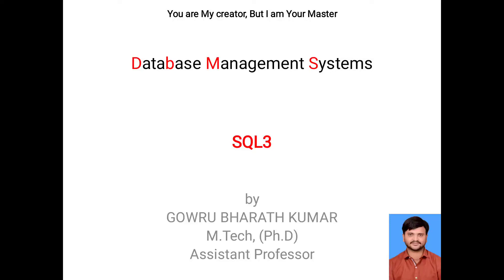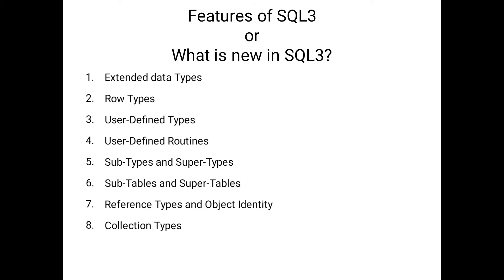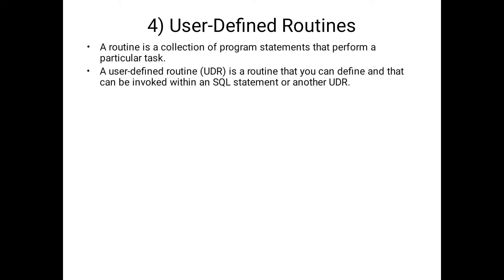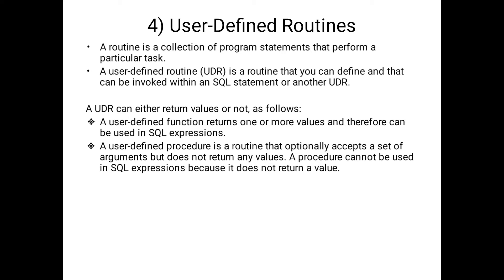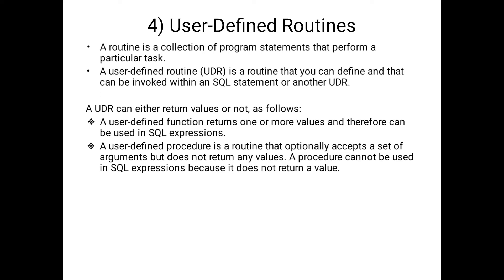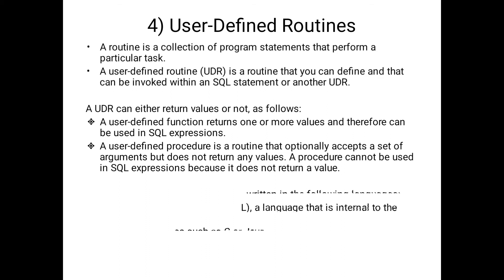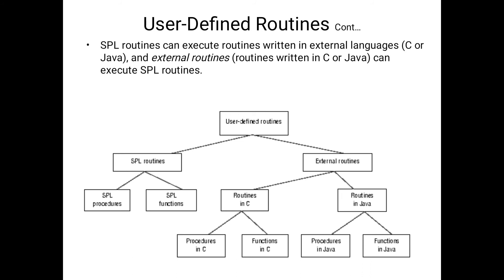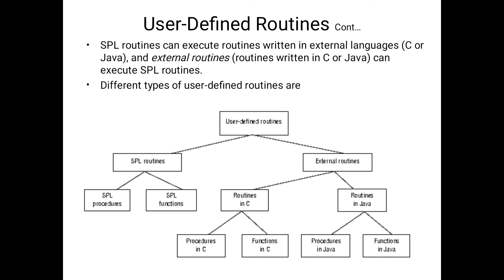User- Defined Routines in SQL3